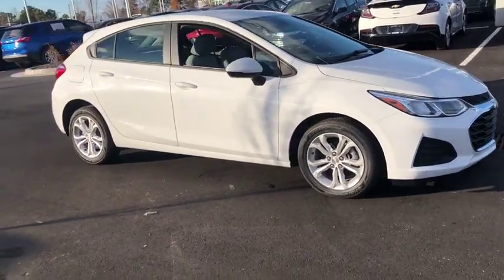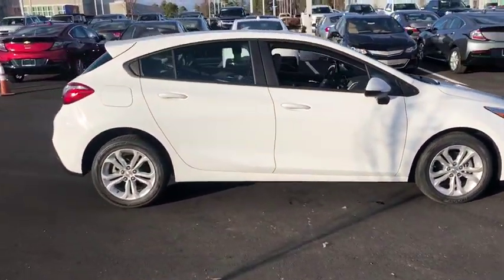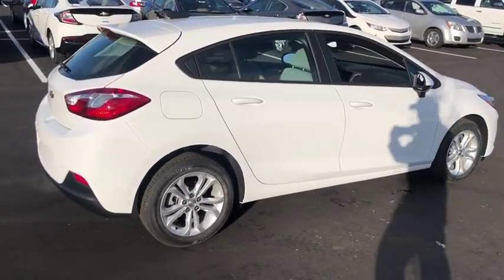2019 Chevrolet Cruze Durham, Chapel Hill, Raleigh, Cary, Apex, NC 549128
2019 Chevrolet Cruze
2019 Chevrolet Cruze 4dr HB LS - Stock#: 549128 - VIN#: 3G1BC6SM8KS549128

409 S Roxboro St.

SUMMIT WHITE exterior and JET BLACK/ GALVANIZED INTERIOR TRIM JET BLACK / LT GALVANIZED interior, LS trim. Back-Up Camera, WiFi Hotspot, Turbo, TRANSMISSION, 6-SPEED AUTOMATIC, LS CONVENIENCE PACKAGE. EPA 38 MPG Hwy/28 MPG City! KEY FEATURES INCLUDE: Back-Up Camera, WiFi Hotspot Rear Spoiler, Onboard Communications System, Keyless Entry, Electronic Stability Control, Bucket Seats, 4-Wheel ABS, Tire Pressure Monitoring System. OPTION PACKAGES: LS CONVENIENCE PACKAGE includes (K34) cruise control, (BTV) remote vehicle starter system, (UC3) steering wheel-mounted controls, (SK8) 16 aluminum wheels, 16 tires and (NJ0) electric rack-mounted, reduced travel power steering, STEERING WHEEL CONTROLS, MOUNTED AUDIO AND PHONE INTERFACE CONTROLS, AUDIO SYSTEM, CHEVROLET INFOTAINMENT 3 SYSTEM 7 diagonal color touchscreen, AM/FM stereo. Additional features for compatible phones include: Bluetooth audio streaming for 2 active devices, voice command pass-through to phone, Apple CarPlay and Android Auto capable. (STD), ENGINE, 1.4L TURBO DOHC 4-CYLINDER DI with Continuous Variable Valve Timing (CVVT) (153 hp [114.08 kW] @ 5600 rpm, 177 lb-ft of torque [239 N-m] @ 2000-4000 rpm) (STD), TRANSMISSION, 6-SPEED AUTOMATIC (STD). Chevrolet LS with SUMMIT WHITE exterior and JET BLACK/ GALVANIZED INTERIOR TRIM JET BLACK / LT GALVANIZED interior features a 4 Cylinder Engine with 153 HP at 5600 RPM*. EXPERTS REPORT: Great Gas Mileage: 38 MPG Hwy. BUY FROM AN AWARD WINNING DEALER: This dealership is a member of the Hendrick Automotive Group Horsepower calculations based on trim engine configuration. Fuel economy calculations based on original manufacturer data for trim engine configuration. Please confirm the accuracy of the included equipment by calling us prior to purchase.